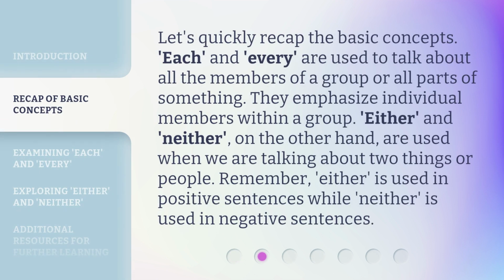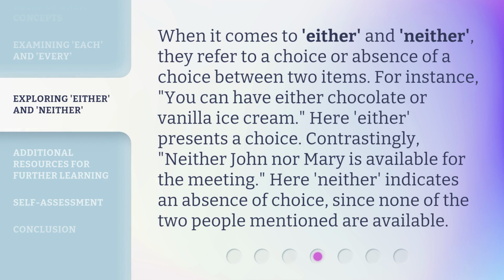Exploring English: Mastering the Use of 'Each', 'Every', 'Either', and 'Neither'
Mastering the Use of 'Each', 'Every', 'Either', and 'Neither' • Join us in this English Language Learning video as we delve into the world of quantifiers. Learn how to use 'each', 'every', 'either', and 'neither' correctly in sentences. Understand their nuances and gain confidence in your English communication skills. Watch now!

00:00 • Introduction - Exploring English: Mastering the Use of 'Each', 'Every', 'Either', and 'Neither'
00:38 • Recap of Basic Concepts
01:10 • Examining 'Each' and 'Every'
01:41 • Exploring 'Either' and 'Neither'
02:11 • Additional Resources for Further Learning
02:49 • Self-Assessment